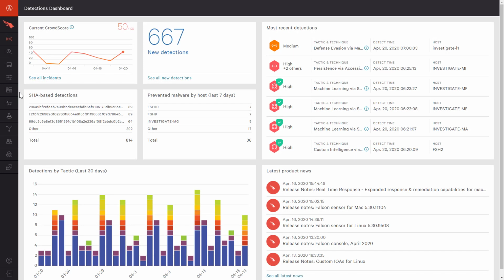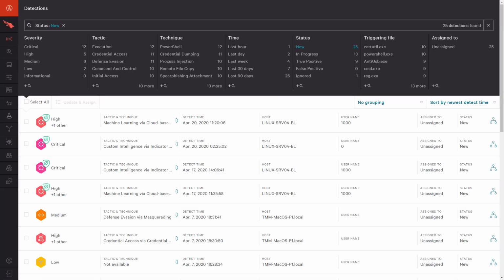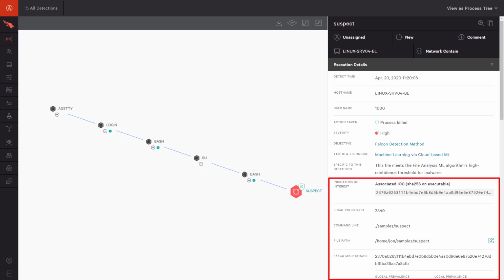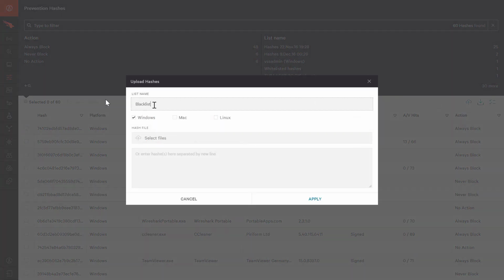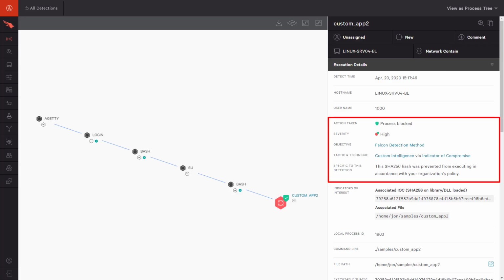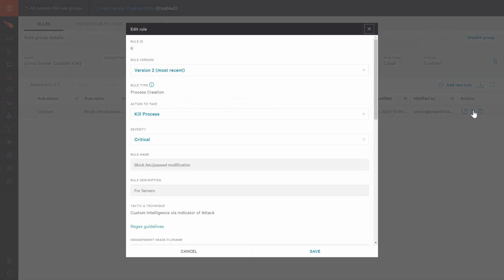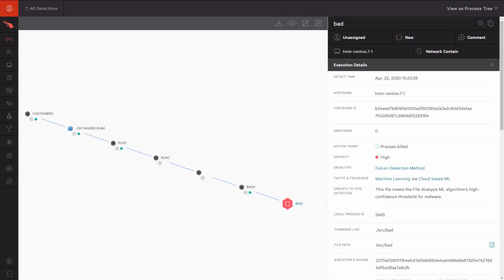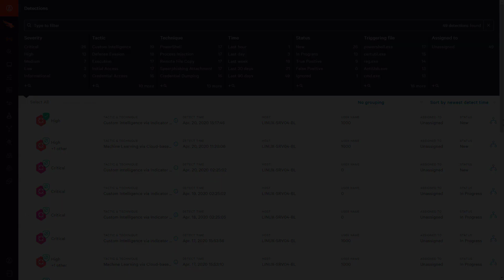How CrowdStrike Protects Linux Hosts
In this video, we will review how CrowdStrike helps organizations secure Linux hosts and container workloads by looking at a sample of the available features.